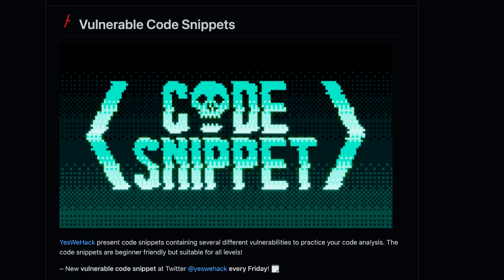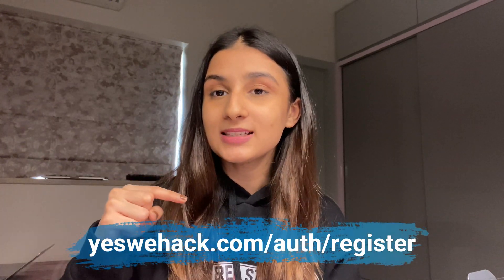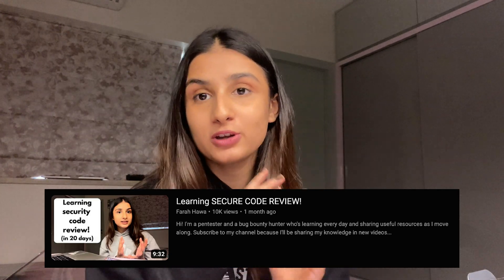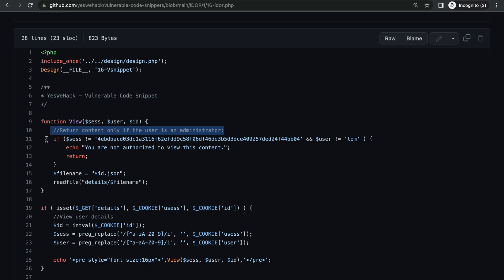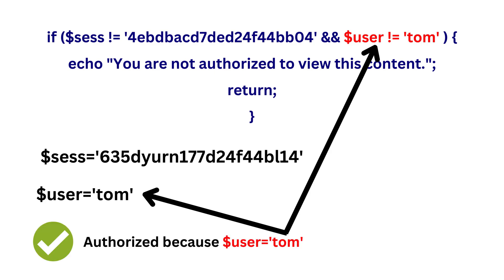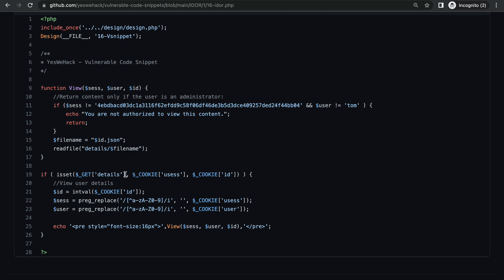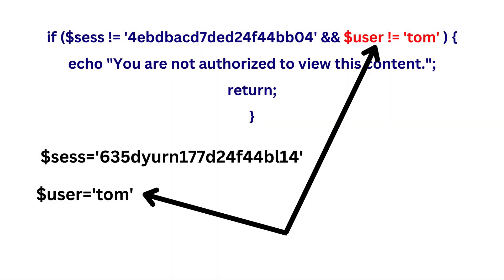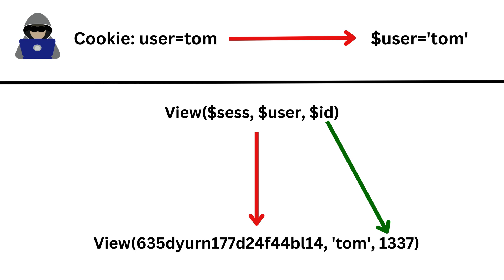Finding IDORs with CODE REVIEWS!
Hi! I'm a pentester and a bug bounty hunter who's learning every day and sharing useful resources as I move along.